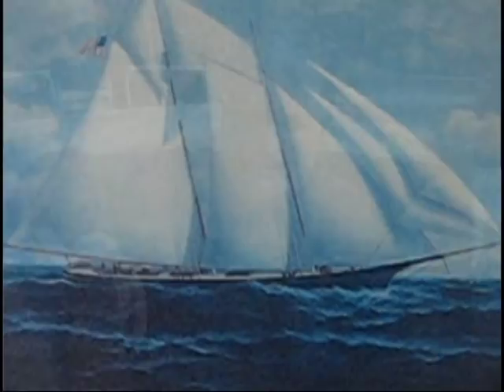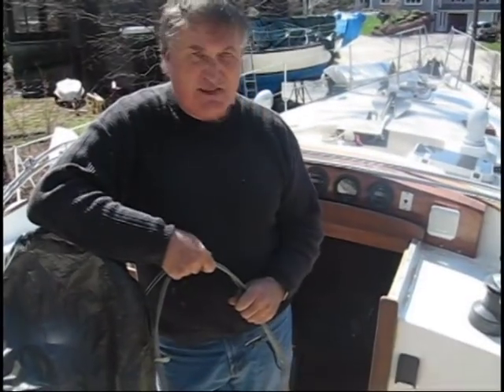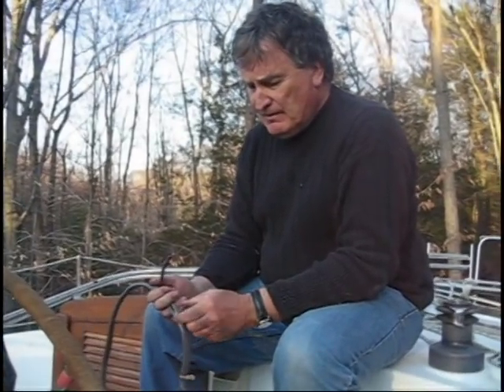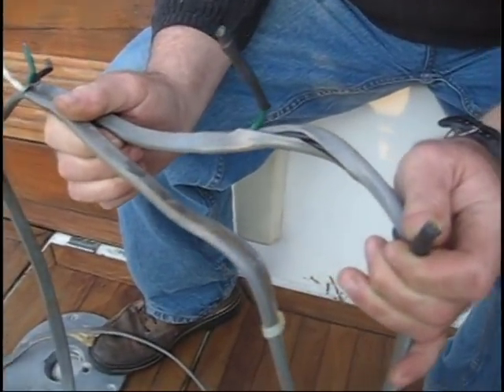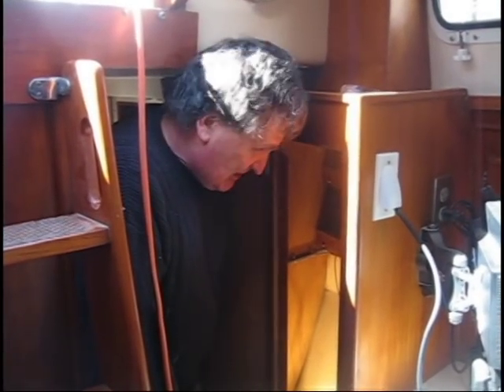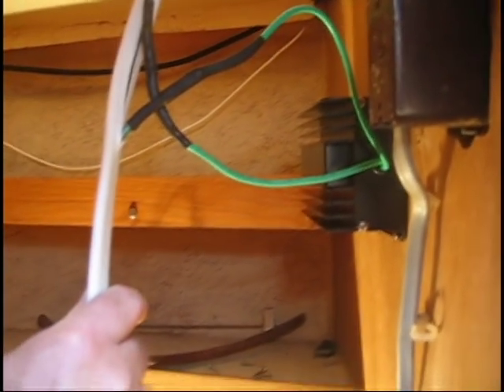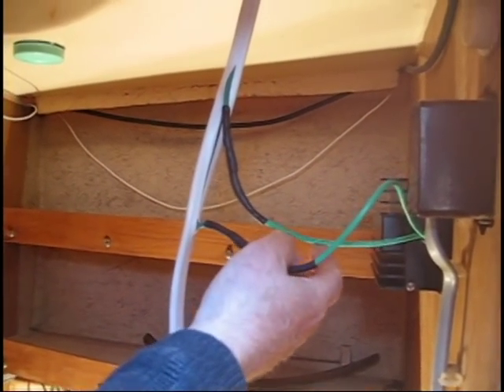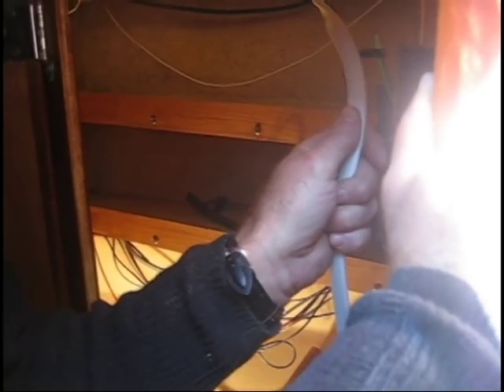Boating Direct Blog - Episode #1, "Upgrading Your Boat's Electrical Systems"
Join Tom Doyle, captain of the Celtic Sea, as he walks you through improvements made to his ship's marine electrical system.

Featuring the replacement of an electrical cable from shore power plug to AC master panel breaker, as well as the installation of a galvanic isolator.

Music is "Ocean Shores" by Kelley Vice.